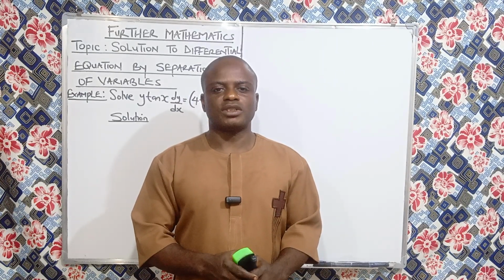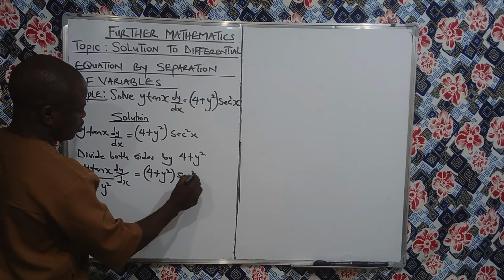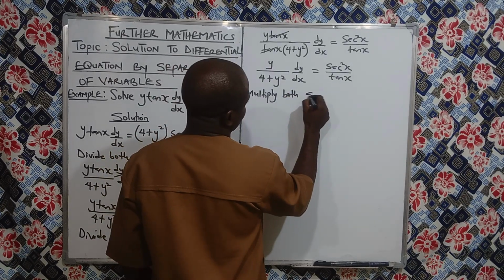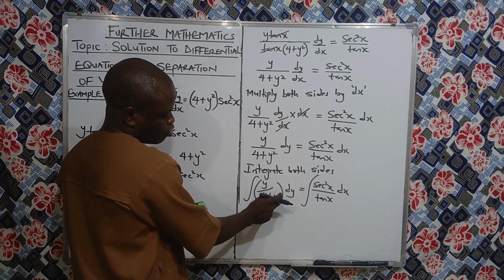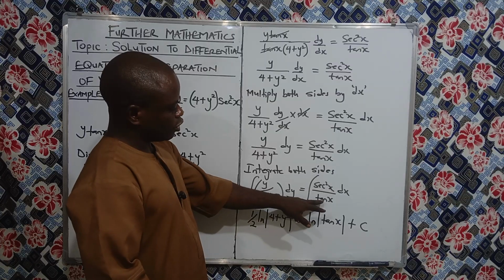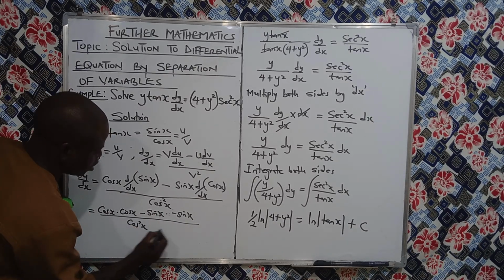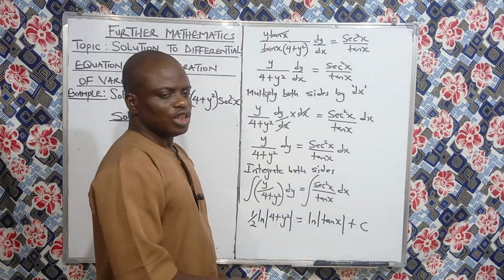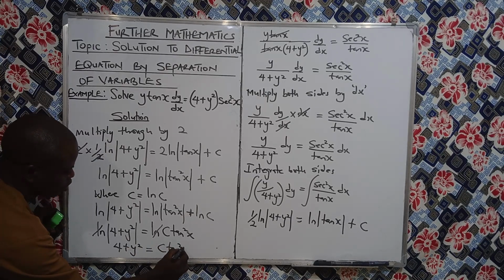Further Maths: Differential Equation involving Tanx & square of Secx by separation of variables(200)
Welcome to Model Physics Mathematics Lessons. In this lesson, i solve a first-order differential equation using the method of separation of variables.
* The solution involves:
-Proper separation of variables
-Integration of algebraic and trigonometric functions
-Use of logarithmic identities
-Writing the final solution in a simplified  implicit form.
*This method is commonly tested in WAEC, NECO, NABTEB, and introductory university calculus examinations.
*This video is ideal for students preparing for senior secondary school exams and first-year tertiary mathematics.
*Watch till the end for full understanding and exam tips.